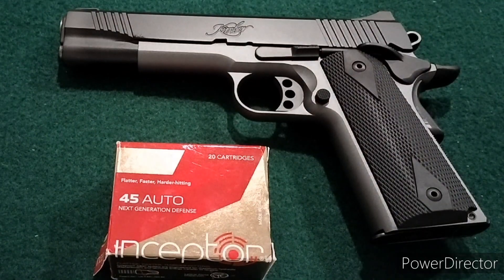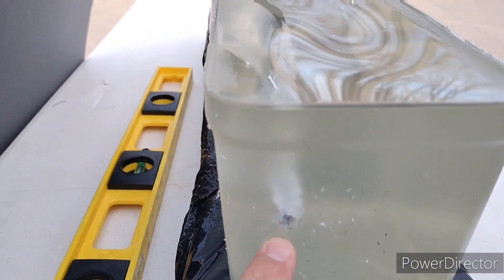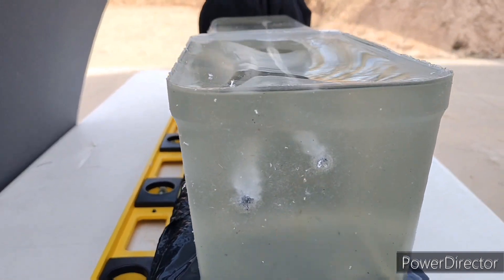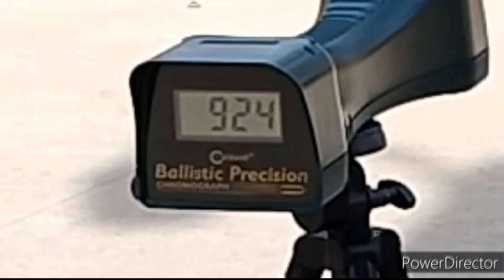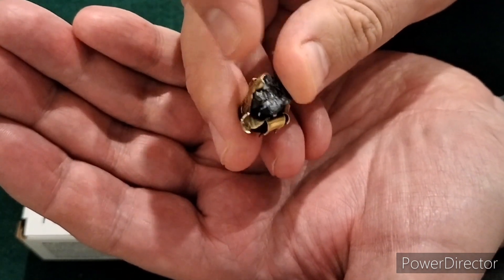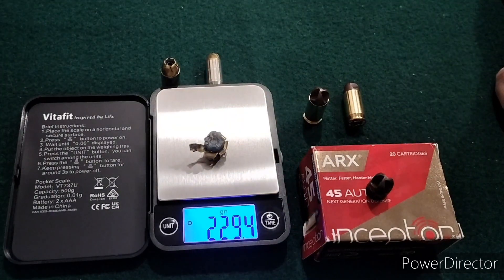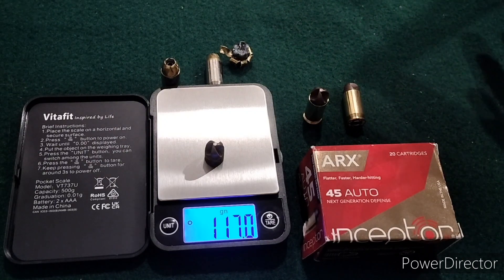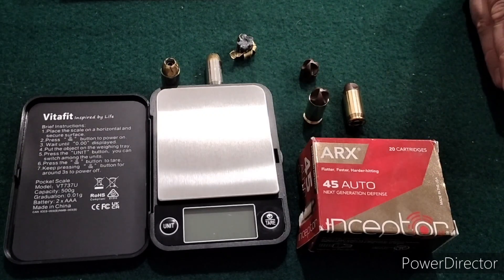Full-size 45 ammo test: Inceptor Arx vs popular JHP rounds. Part 1 - Remington Golden Sabe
Testing 45 ACP Inceptor ARX 118 grain non-expanding copper-polymer defensive round versus major brands full-weight jacketed hollow point rounds. Test with full size 5" barrel through heavy clothing into clear ballistics and over the chronograph to get velocities. Both the gel and chrono tests are at about 10-12 feet. Part 1 : ARX vs Remington Golden Saber 230 grain.